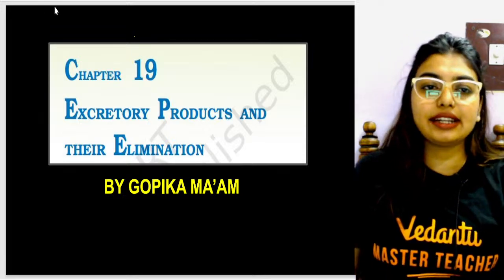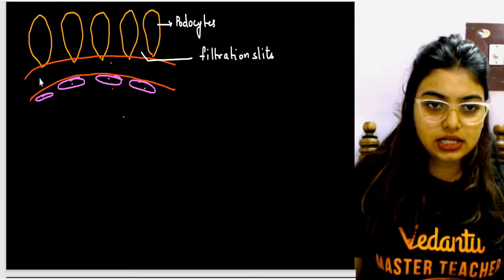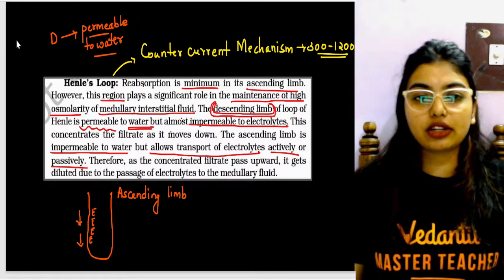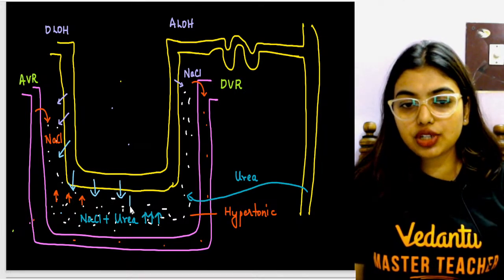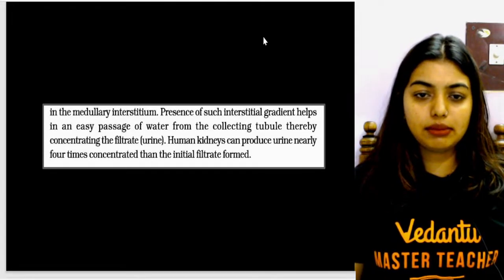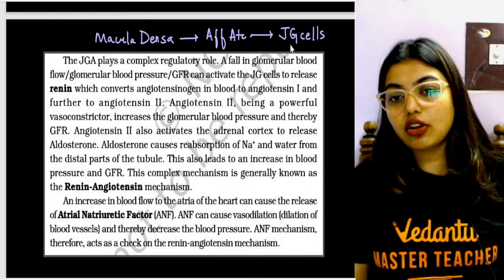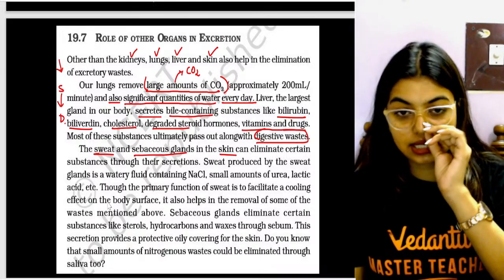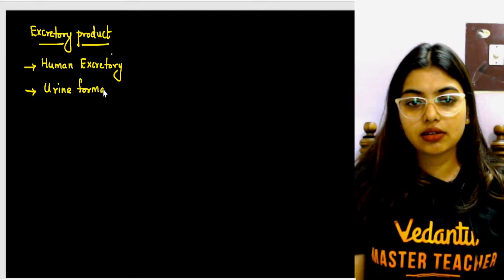Excretory Product and Elimination Part 2 | Class 11 | NCERT Line by Line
Unlock your understanding of Class 11 Biology with this in-depth, line-by-line explanation of Excretory Products and Elimination from the NCERT textbook. In this second part, we explore the structure and functions of the human excretory system, focusing on the kidneys, nephrons, and the process of urine formation. This video simplifies complex biological concepts to help you ace your CBSE exams and excel in competitive exams like NEET 2025.

✔️ Expert Teachers: Learn from the best educators in the field.
✔️ Detailed Explanations: Break down complex concepts with ease.
✔️ NCERT Solutions: Step-by-step solutions for all NCERT exercises.
✔️ Exam Preparation Tips: Strategies and tips to ace your exams.
✔️ Regular Updates: Stay up-to-date with the latest syllabus and exam patterns.